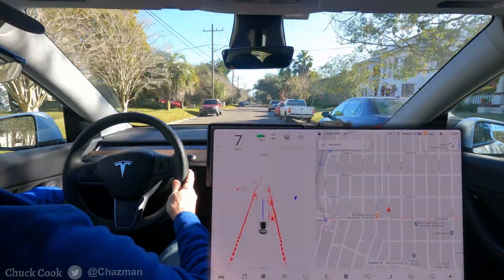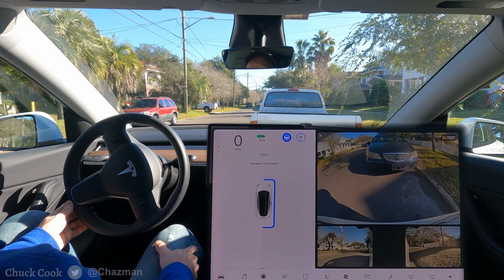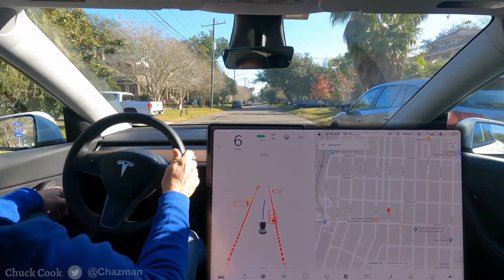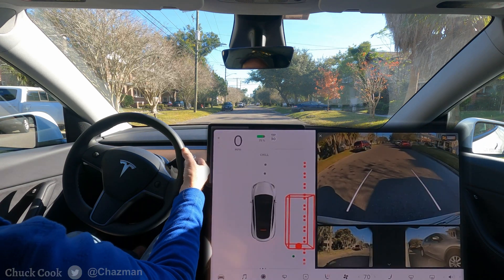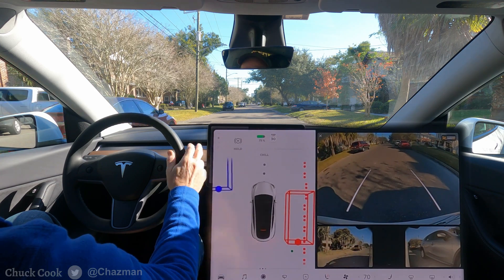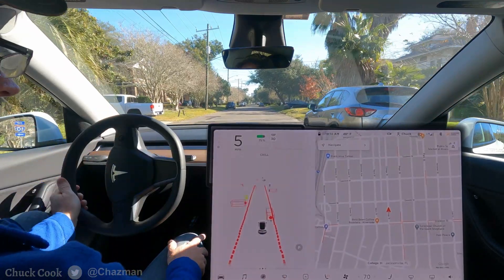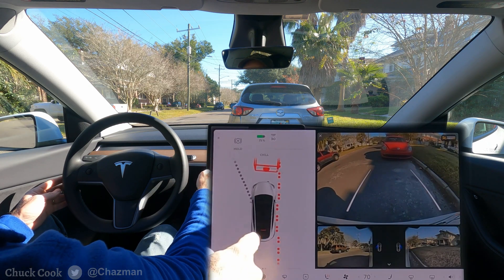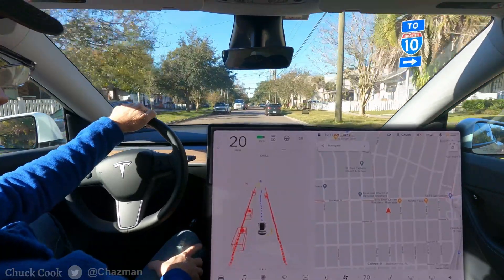4K - FSDBeta 8 - 2020.48.12.15 - FSDBeta AutoPark Bug Fixed Back to Production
FSDBeta 8 version 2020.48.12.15 video showing visualizations on the Model Y.  This is a re-test of AutoPark on FSDBeta 8.  This version seems to have reverted back to the production build as the FSDBeta Visualizations are no longer showing while parking.